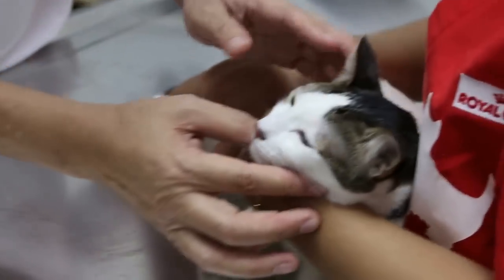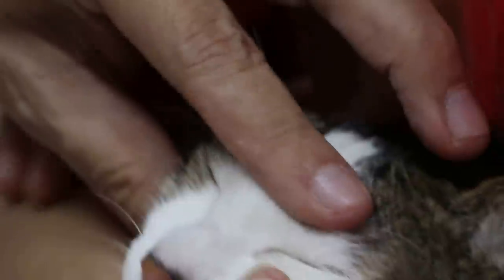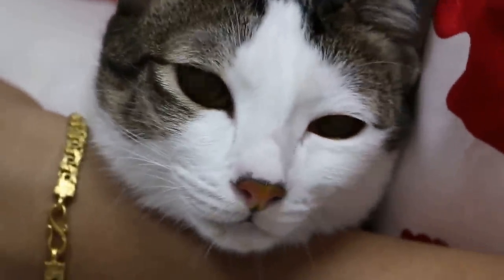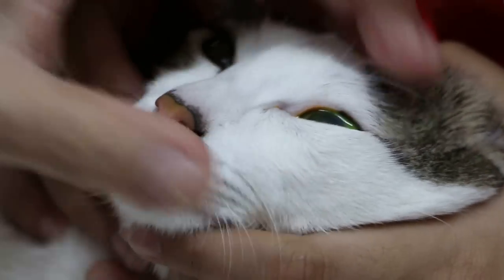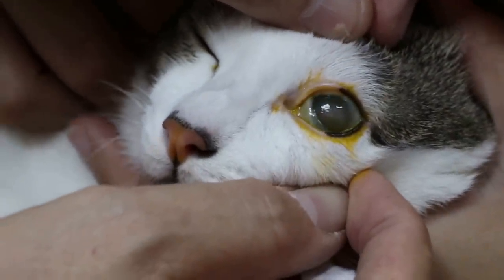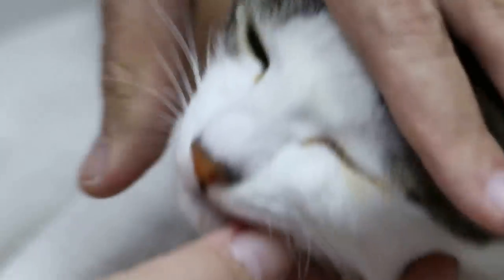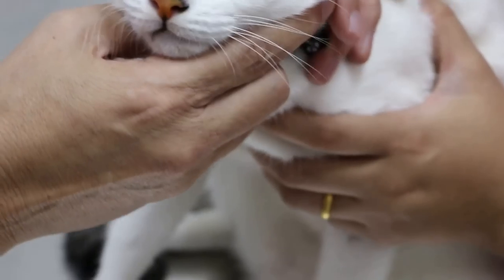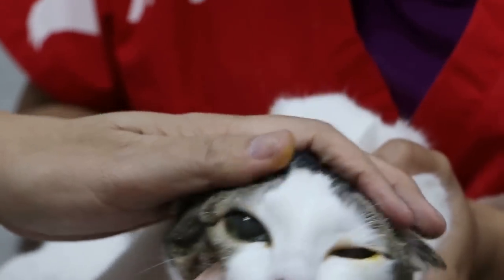A young female cat has cloudy corneas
Since young, this 2-year-old female cat has cloudy corneas in around 80% of the corneal surface. She was adopted. She could have eye infections as a stray kitten, with herpes virus infecting her eyes.